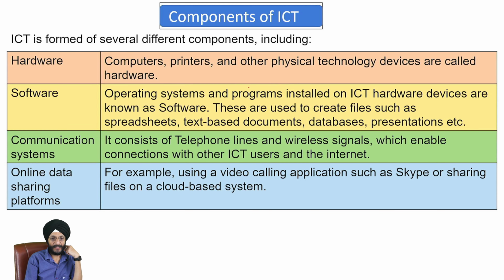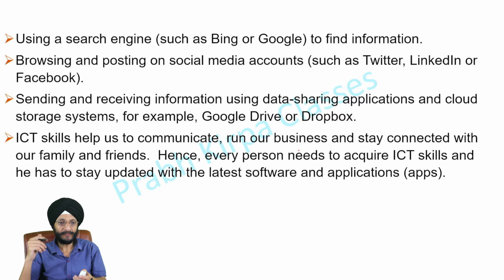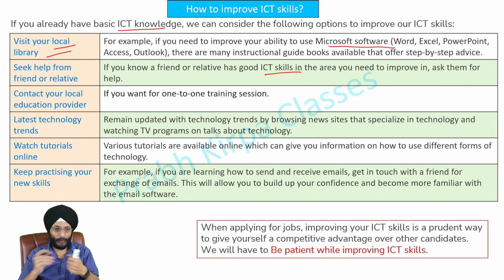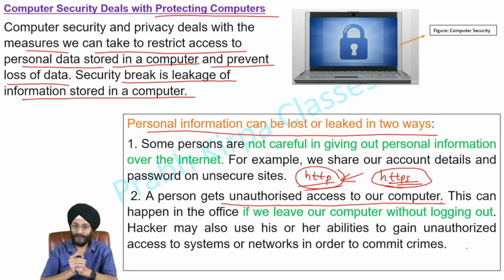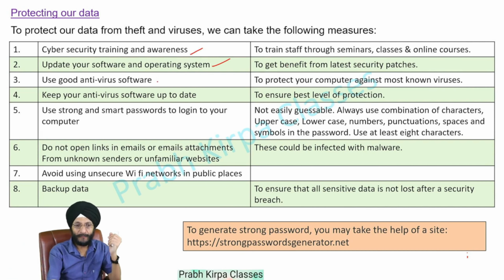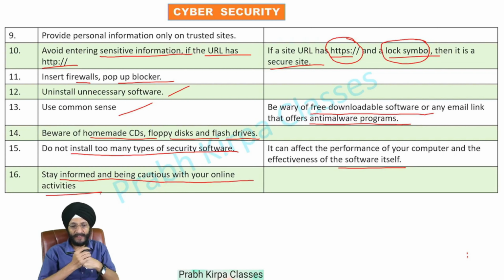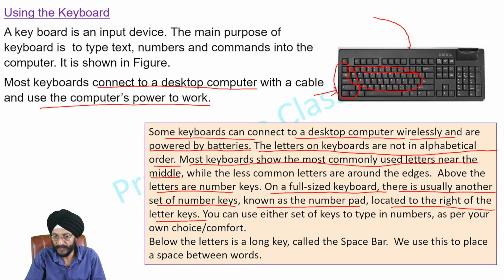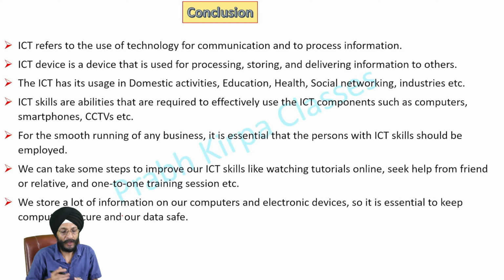The Ultimate Guide to ICT Skills Class 10